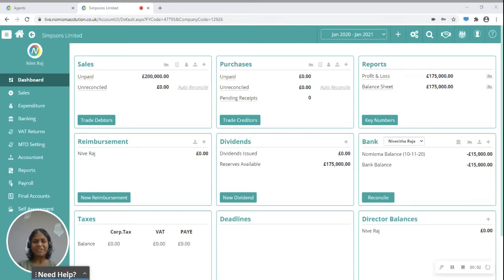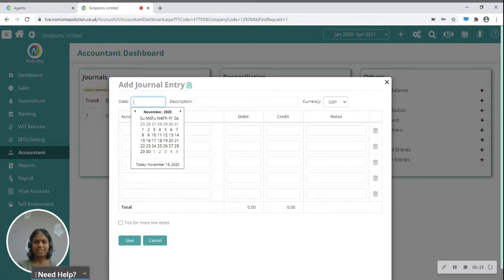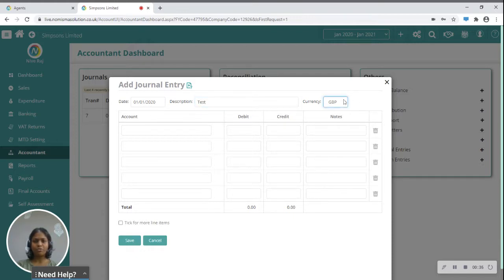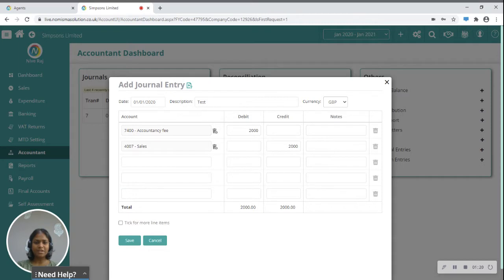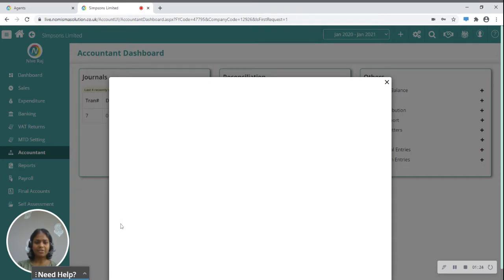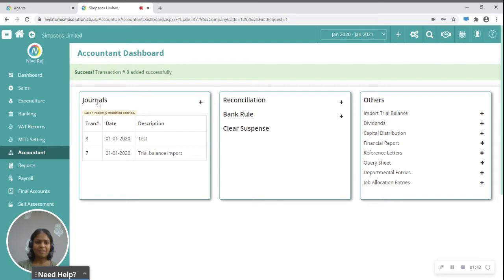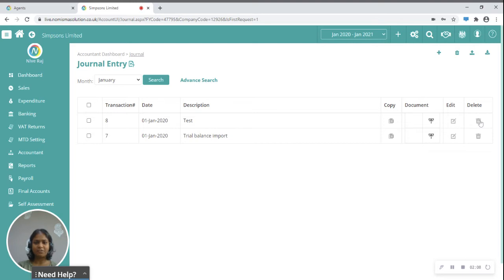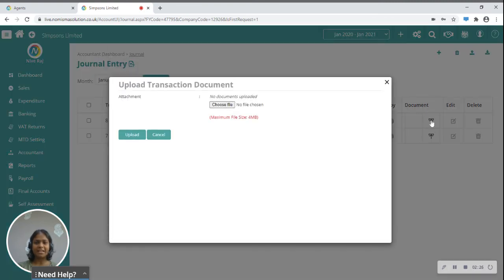How to add journal entries